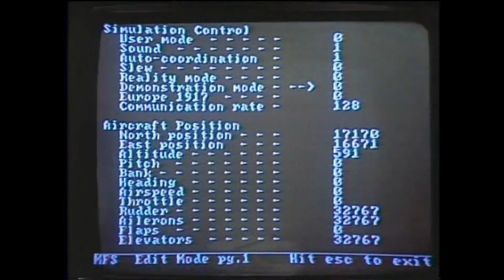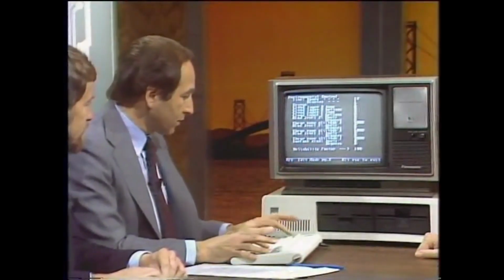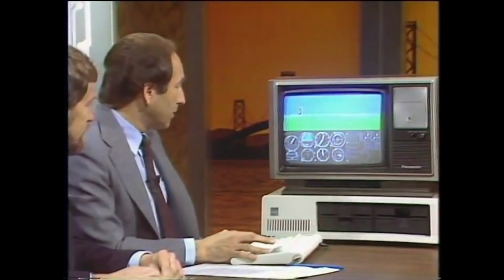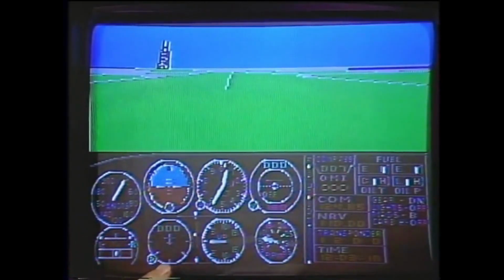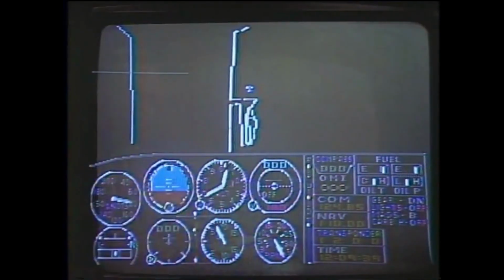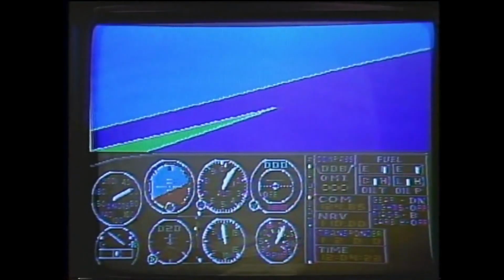PRÉSENTATION MICROSOFT FLIGHT SIMULATOR 1 SOFTWARE TVSHOW COMPUTER CHRONICLES (1982)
Flight Simulator 1982 ! Le ciel est plat, les bâtiments ressemblent à des blocs de construction, mais ils paraissent immenses ! Computer Chronicles présente le premier jeu de vol.

Extrait de l'épisode 4 de la saison 1 de The Computer Chronicles.